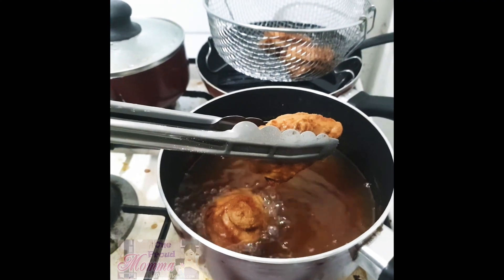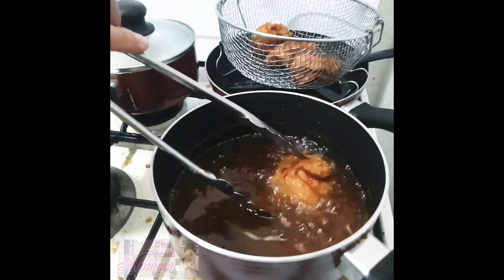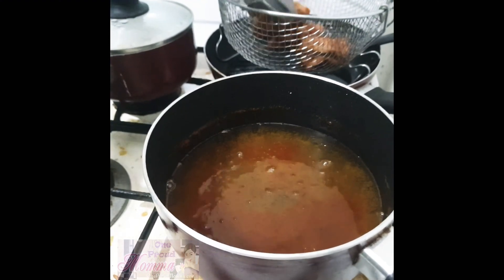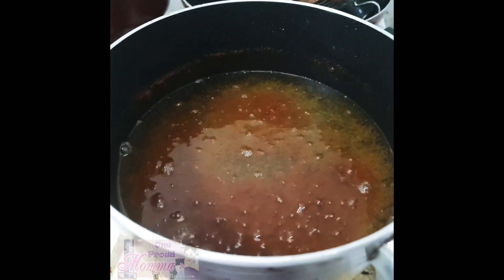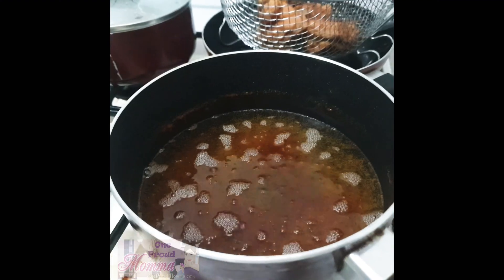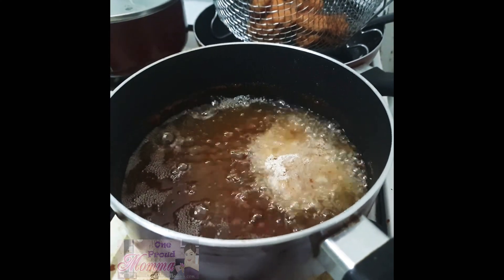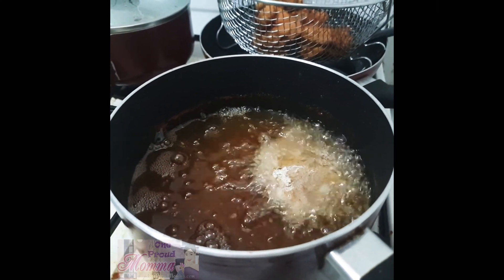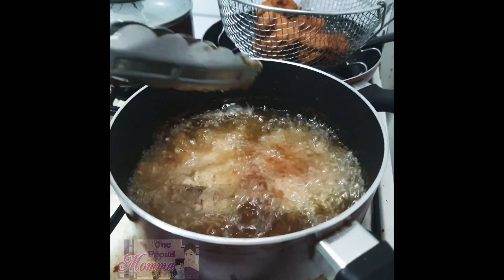Jolly Claro Palm Oil Fried Chicken Review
Used Jolly Claro Palm Oil to fry several batches of fried chicken to see if after that it will still be Oilinis, Oilinaw and Oilinamnam.